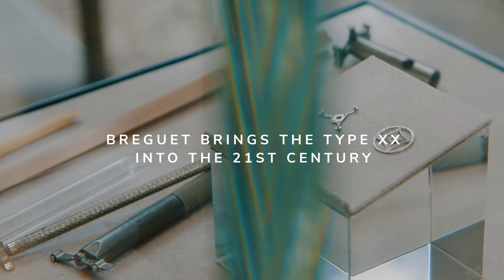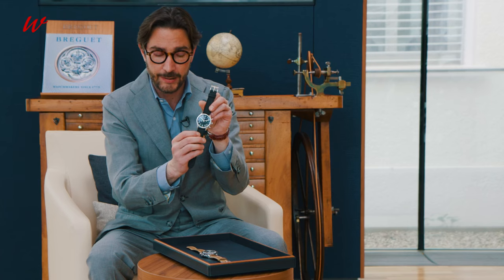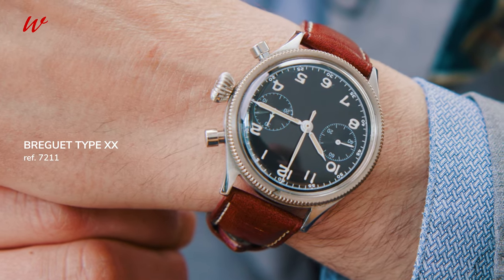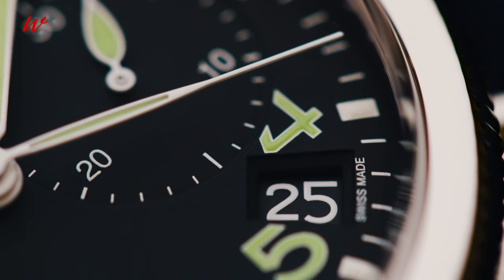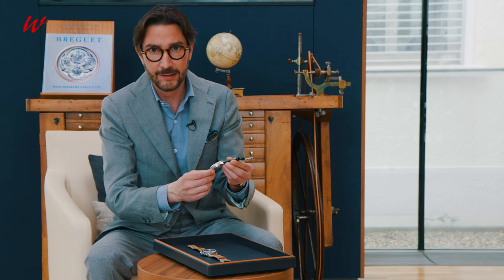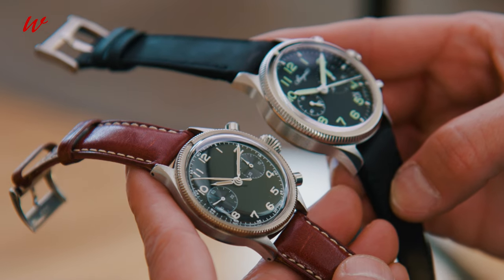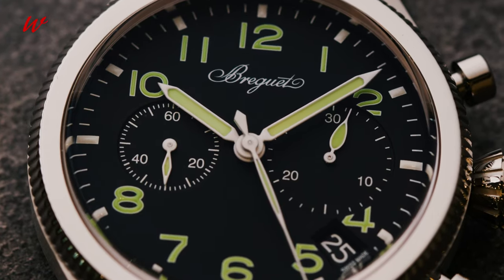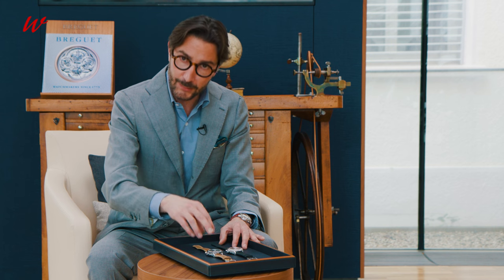Our First Impressions of The New Breguet Type XX Ref. 2057 & 2067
Hotly anticipated, Breguet has unveiled the fourth generation of its iconic pilot’s watch in the form of two new eye-catching models: One geared towards the military, the other aimed at civilians, with each taking cues from classic Type XX references.